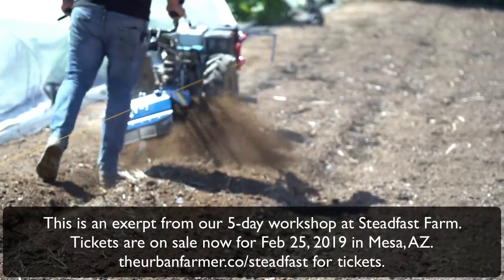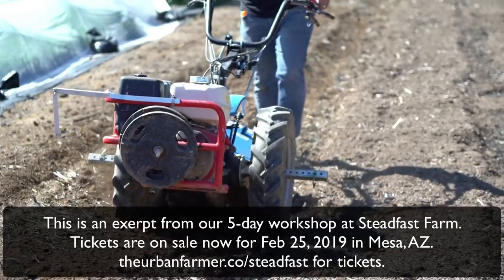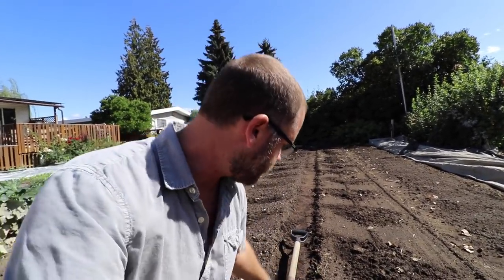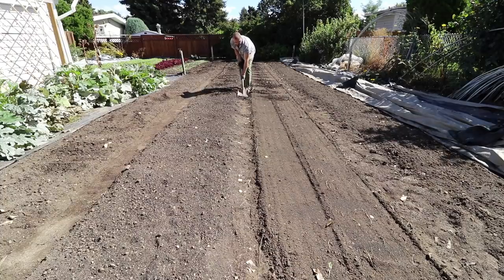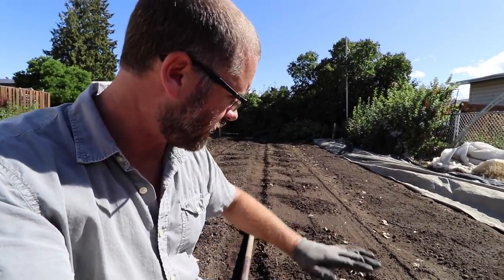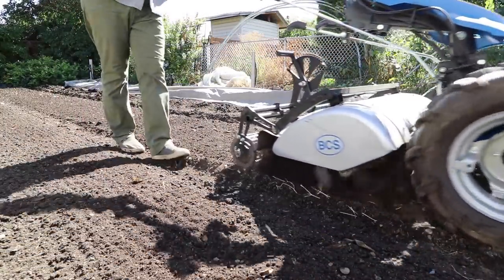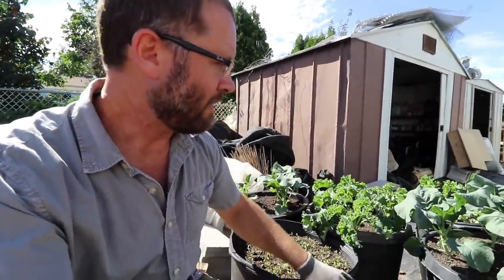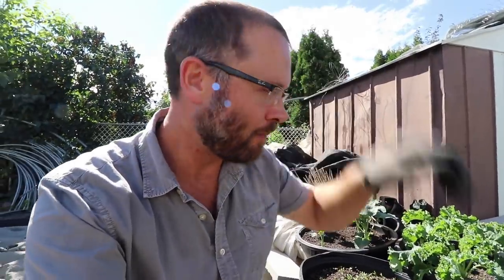Some of the last field tasks of the fall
▶️Watch us on Instagram: @greencityacres